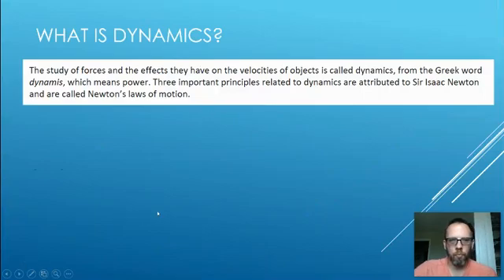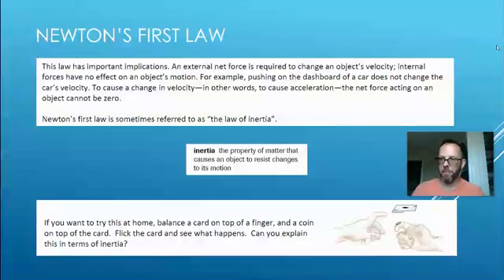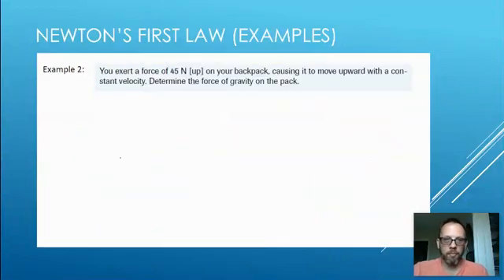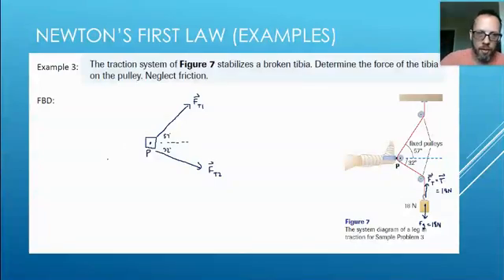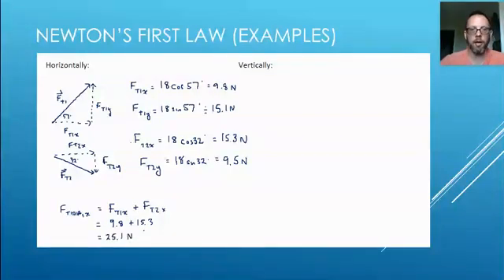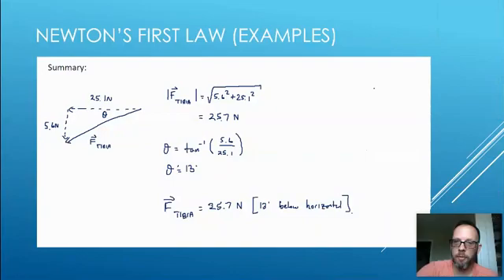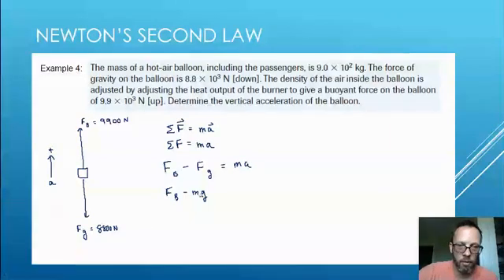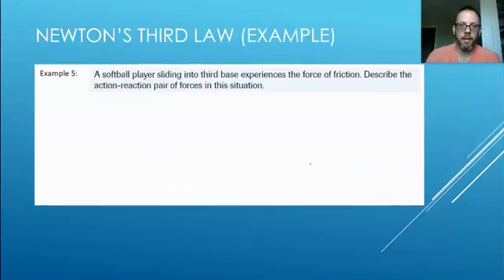Newton's Laws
In this lesson we review Newton's Laws, some types of forces, and solve some simple problems.